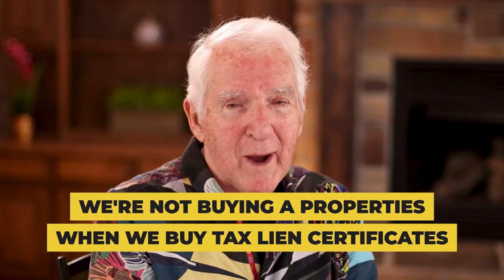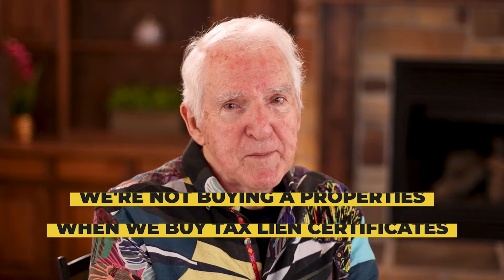How To Buy A House With A Tax Lien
Are you thinking of buying a house? In this video, learn how to buy a house with tax liens along with a word of advice for first-time buyers.

00:00 Intro & Summary
01:05 Tax Lien Certificates
02:12 Example
04:12 How To Buy
05:14 My Advice
06:55 Tax-Defaulted Auctions
07:57 Subscribe for More!